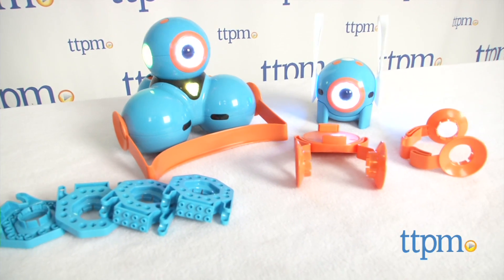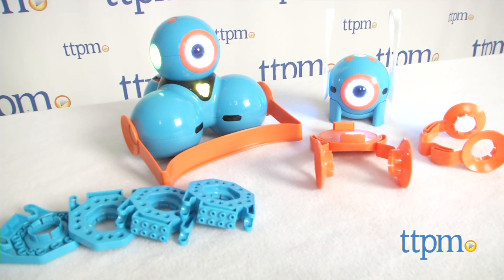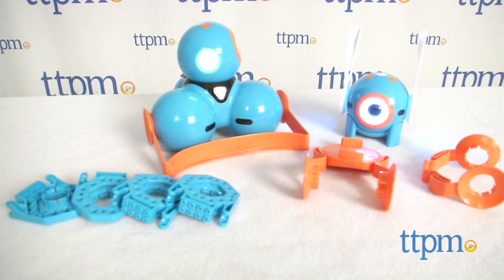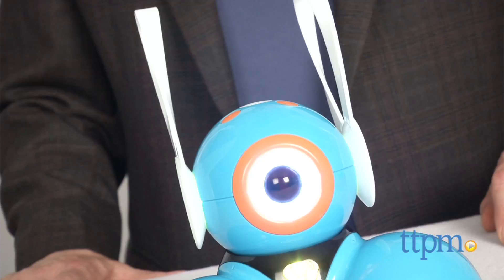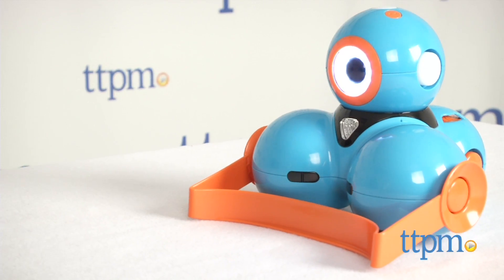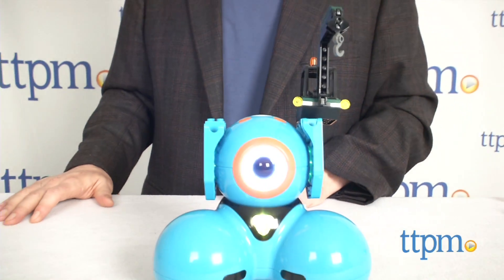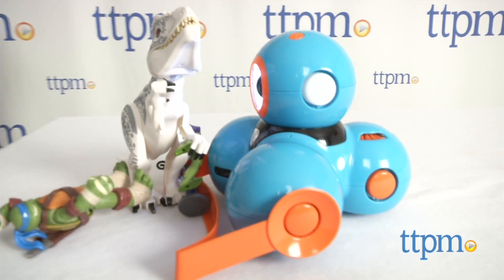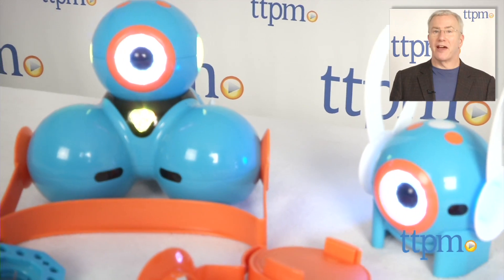Dash & Dot Building Brick Connectors, Smartphone Mount, & Accessory Pack from Wonder Workshop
Dash and Dot robots Accessory pack. Add LEGO, MEGA Blok bricks to your Dash and Dot robots with connectors that snap in and allow kids to build and create, marrying classic construction play with the advanced robotic play. For full review and shopping info

Product Info:
The set includes four connectors that snap into the accessory ports on the robots--two for each robot. They allow kids to build up and over the robots with LEGO bricks to customize their robots.
The accessory pack for Dash and Dot (sold separately) lets kids personalize, customize, and add play to their robotic pals. Add a bit of whimsy to Dot with the abstract rabbit ears. The ears and a tail also fit Dash. Dash can also be outfitted with a bulldozer attachment that allows it to push things, or a tow hook that allows it to pull things. Kids can use these in conjunction with their experimentation and programming with Dash. The rabbit ears for Dot are just for silly fun.